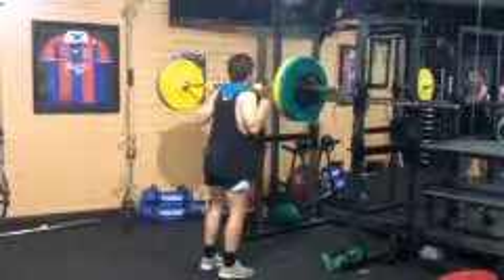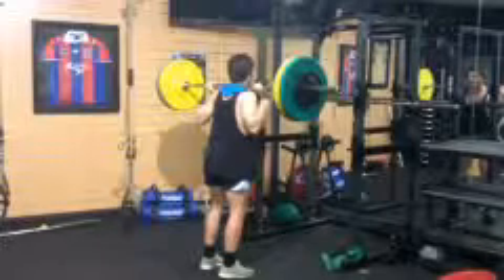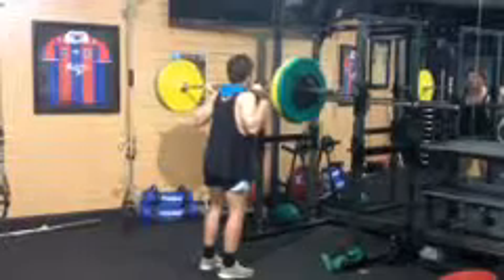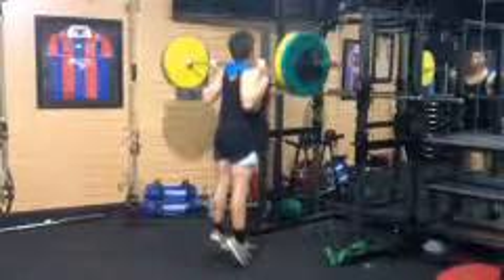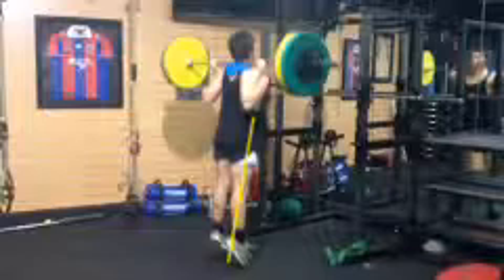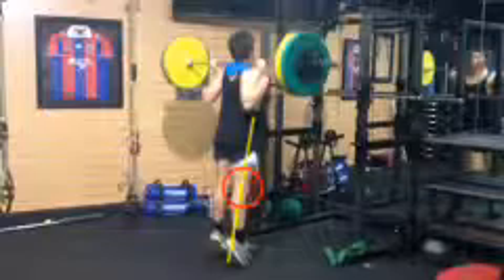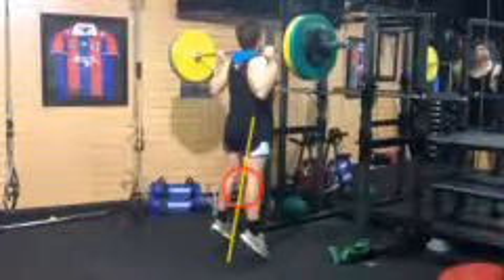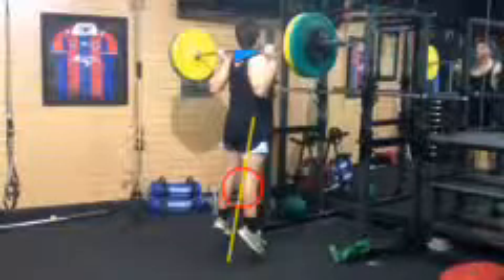Johnathon Maloney - Jumping Squats